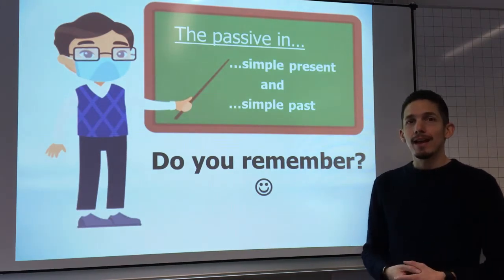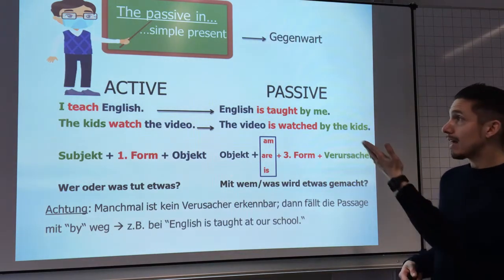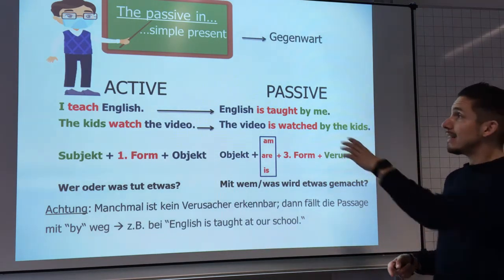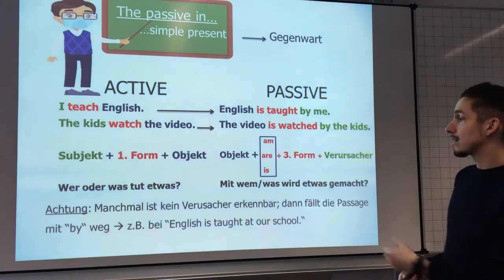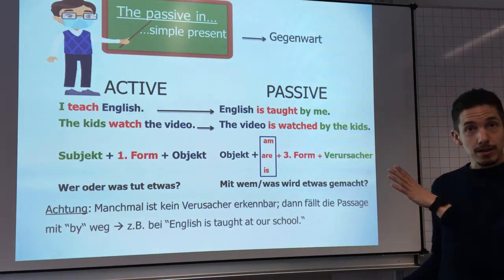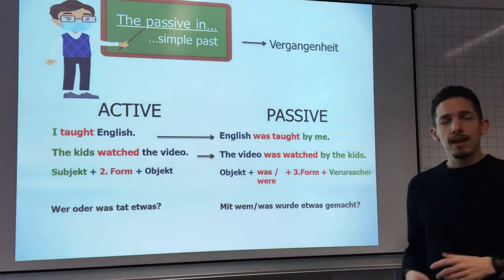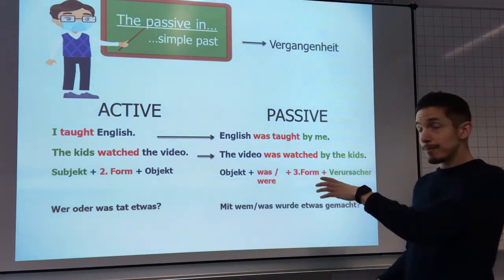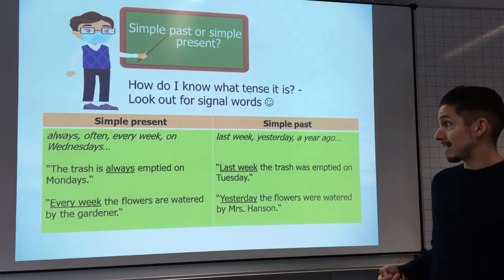Passive in simple past and present English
This is an explanation of the passive forms in simple past and simple present (mostly relevant for 8th and 9th graders). Check out my video with the German explanation as well if you have trouble understanding certain parts.